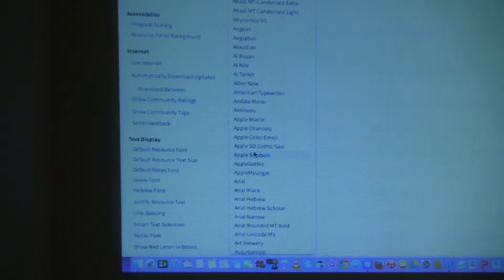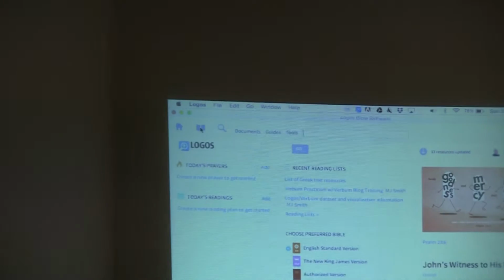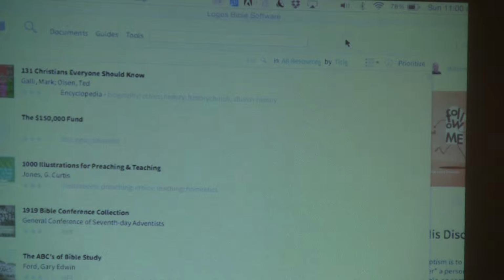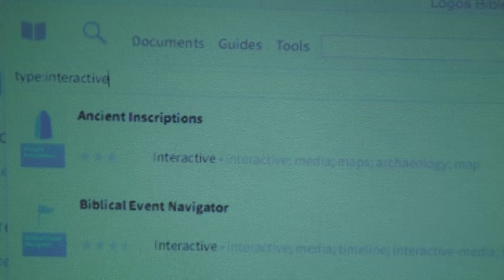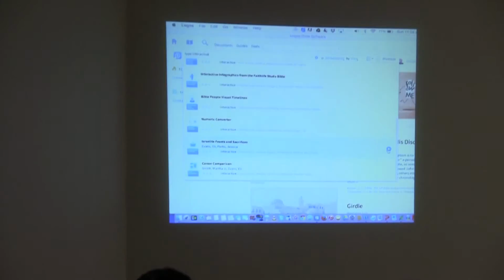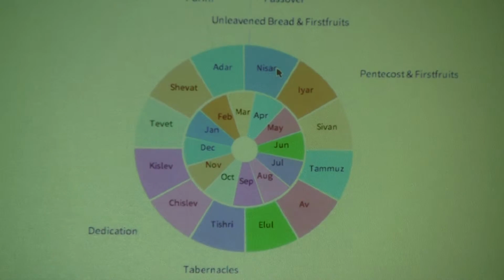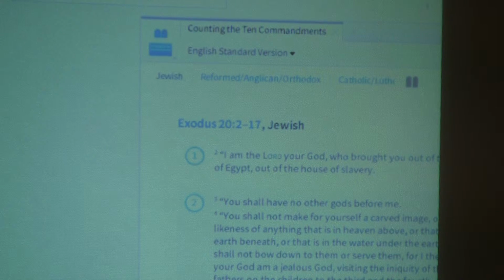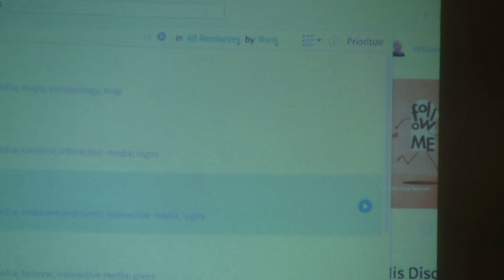Logos training 08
LOGOS bible software training